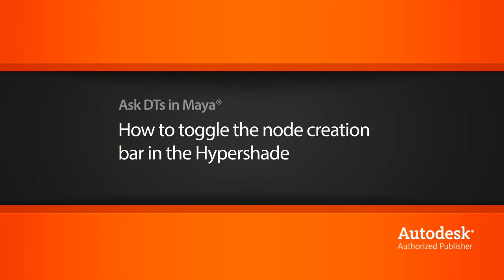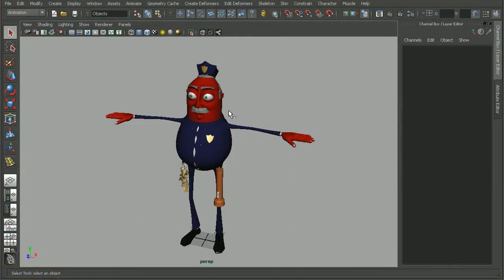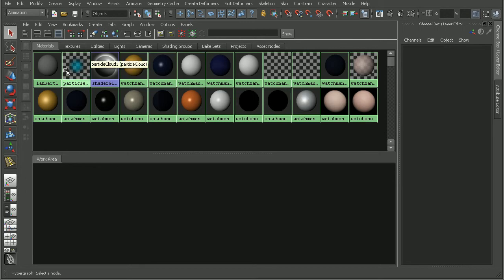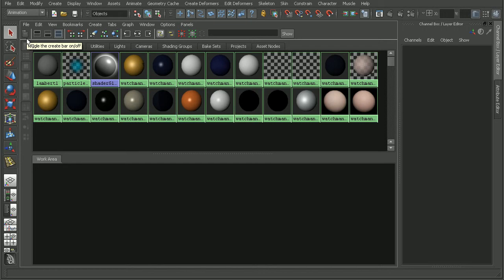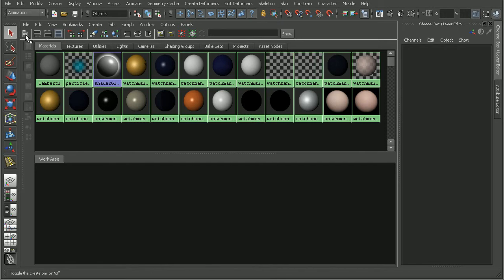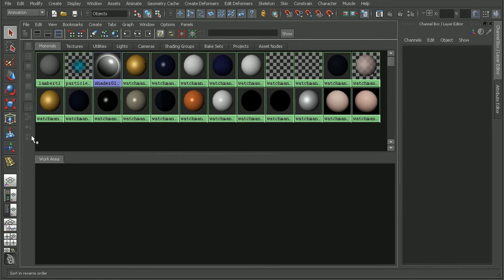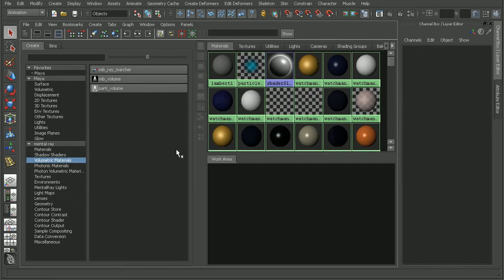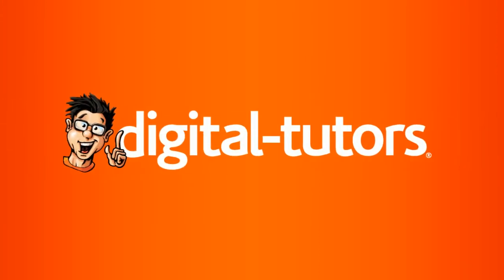Ask DT: Maya - How to Toggle the Node Creation Bar in the Hypershade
In this video we’re going to look at a question from one of our users, pianowindz1, on how we can toggle the node creation bar in the Hypershade.